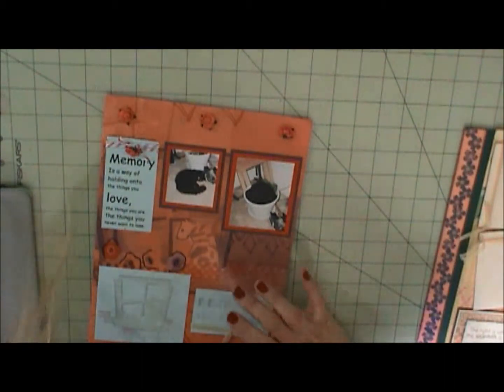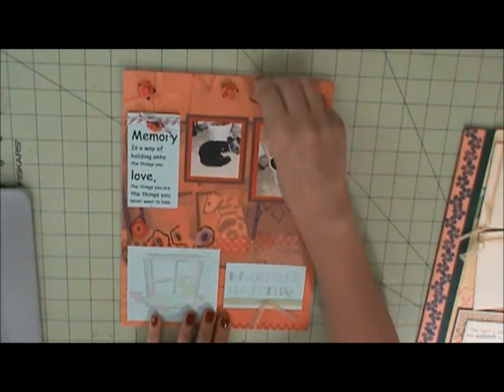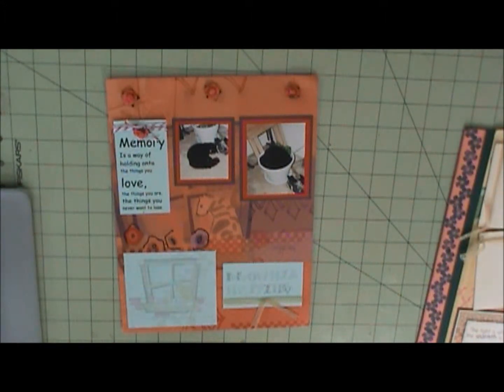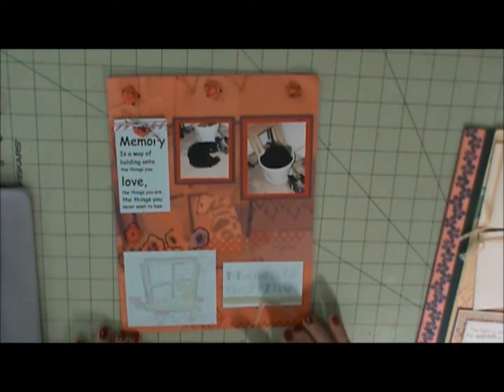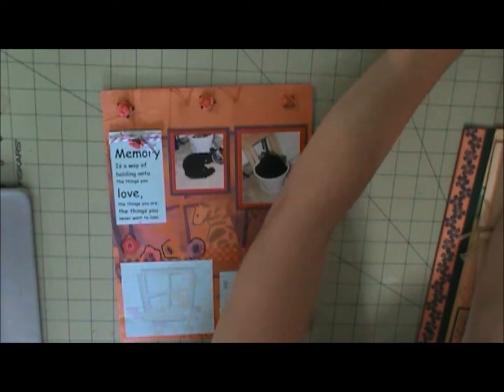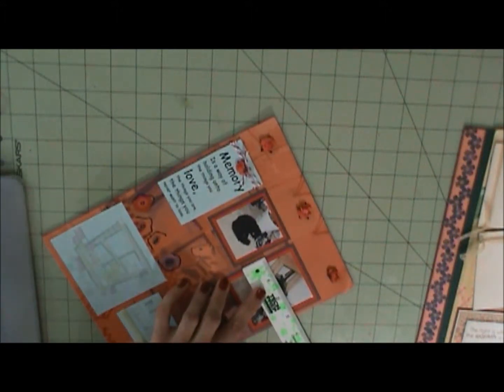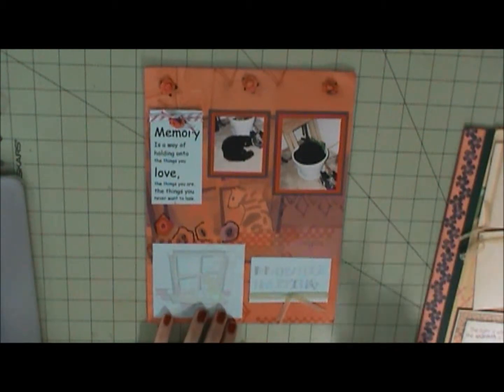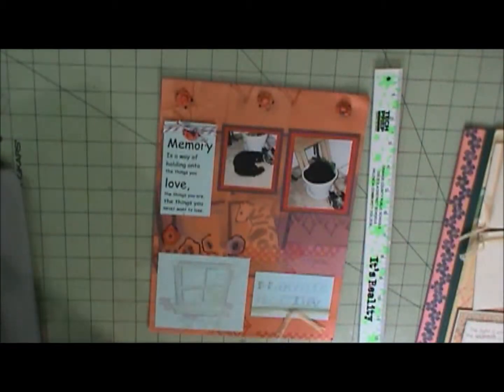Welcome April 2011 Club Scrap Kit Video Series Page 1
Here is the first page using the April 2011 Welcome Club Scrap kit. I did this page some time ago for our cat Brownie.  I hope you enjoy watching the videos.